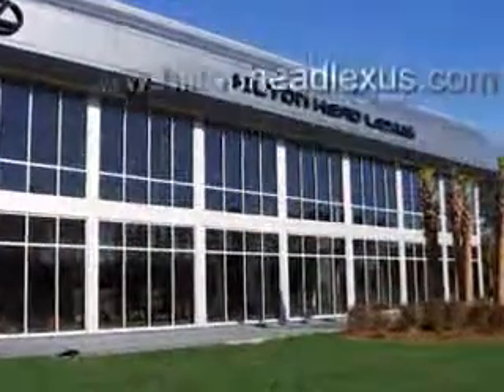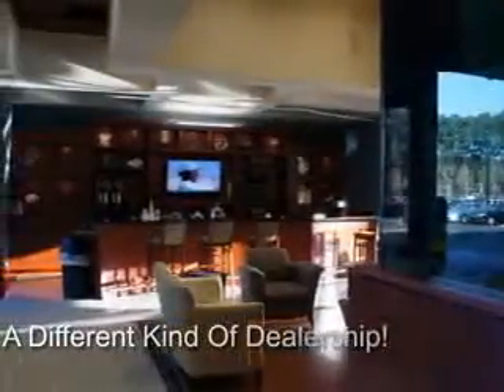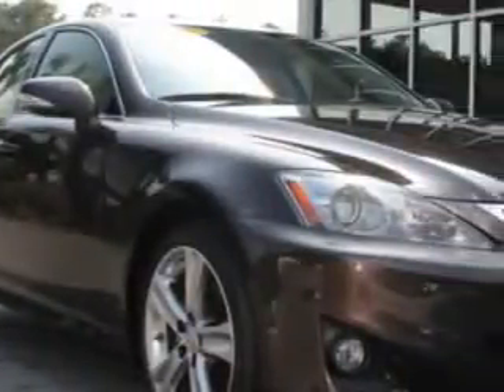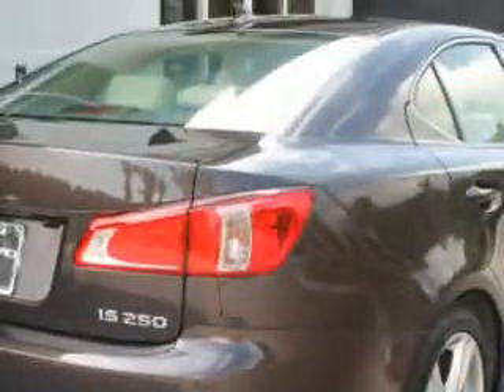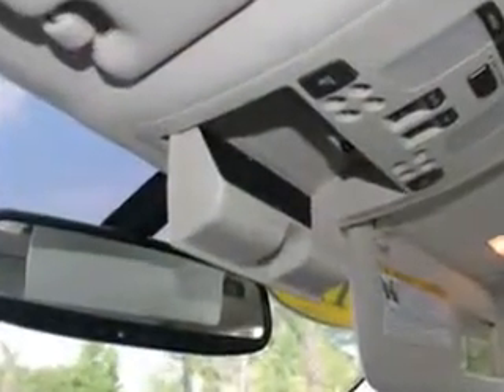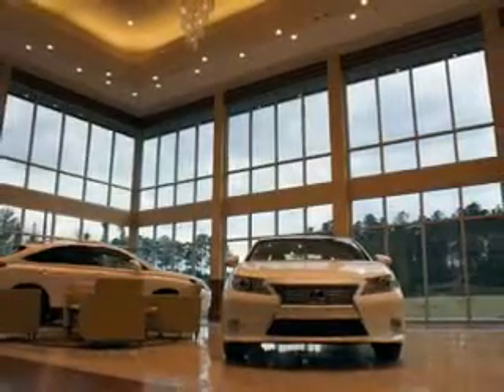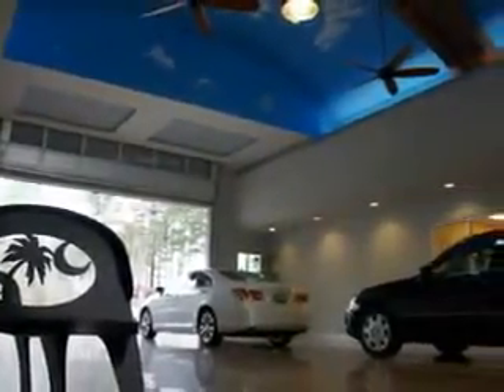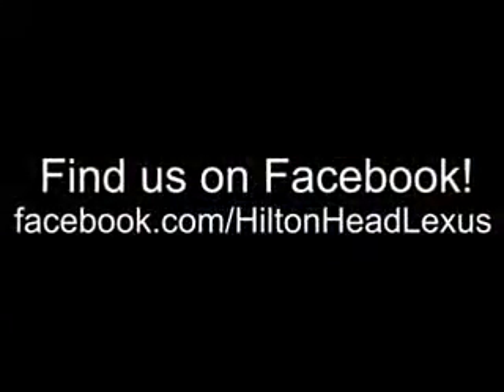2012 Lexus IS 250 Hilton Head Lexus Hardeeville, SC 29927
Lexus IS Ready for the very best? Let Hilton Head Lexus show you what luxury really means. You will love this Fire Agate Lexus Is 250 Sedan, equipped with a 6 Cylinder engine and an automatic transmission. Enjoy an impressive 30 miles to the gallon on this luxury car with features like Sirius Xm Satellite Radio, power Tilt sunroof, power sunroof With Sliding Sunshade, Remote Operation Power Windows, Puddle Lamps, Homelink Universal Garage Door Opener, Auxiliary Audio Input - Ipod, Auto-Dimming Inside Rearview Mirror, Rolling Code Security, Tinted Windshield, Anti-Theft Alarm System With Engine Immobilizer, 10 Way Power Driver And Passenger Seating With Power Adjustable Lumbar Support For Driver And Passenger Comfort, Push-Button Start, Glass, Remote Operation, Heated Exterior Mirrors With Integrated Turn Signals, Emergency Braking Assist, Hill Start Assist, power One-Touch Tilt Open And Close Sunroof, Electronic Brakeforce Distribution, Power Door Locks With Anti-Lockout Feature, and much more. Enjoy the drive and have peace of mind in this Lexus Is 250. See us at Hilton Head Lexus today!
MILES: 17,576
VIN:JTHBF5C27C5158178

540 New River Parkway
Hardeeville, South Carolina 29927